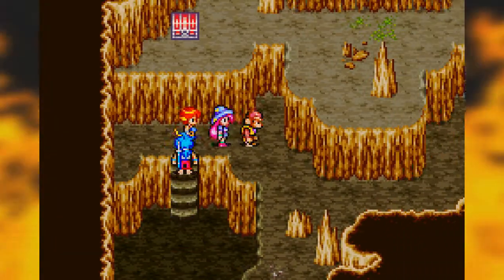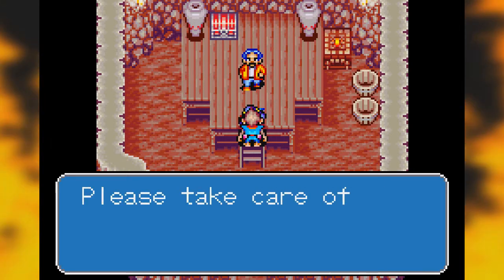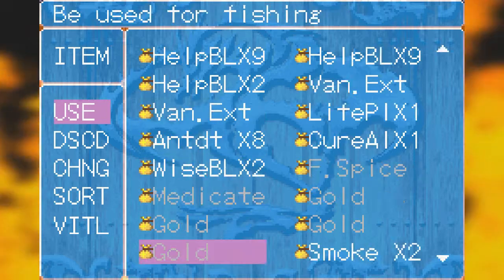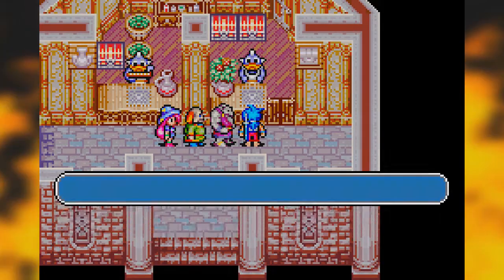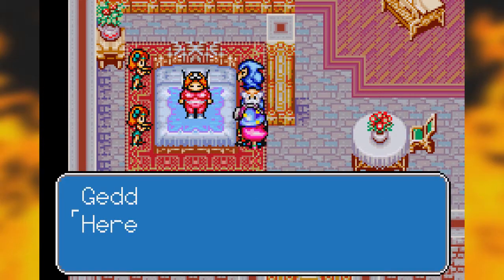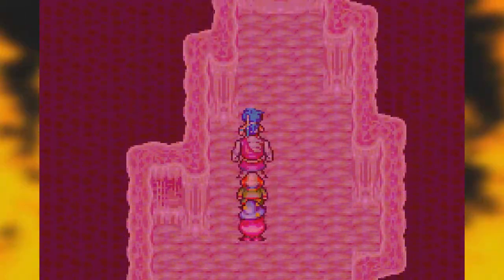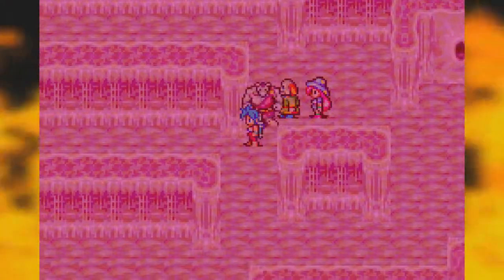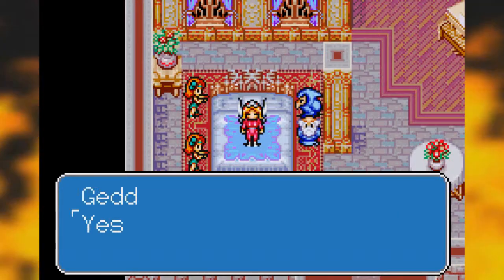Let's Play Breath of Fire II #20 - The True Enemy Lies Within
Today on Let's Play Breath of Fire II we shrink down and fight the fat inside of the Queen of Tunlan. Because why not.